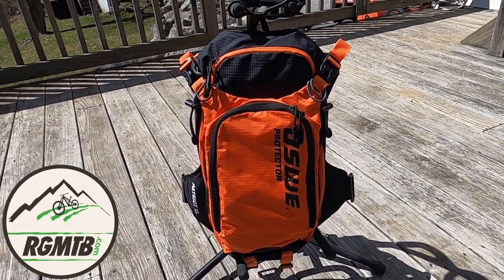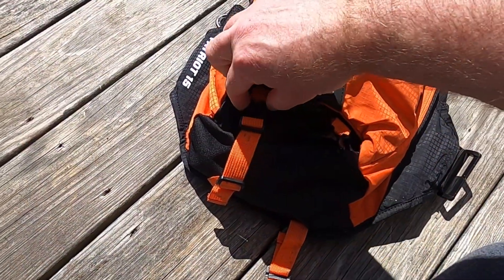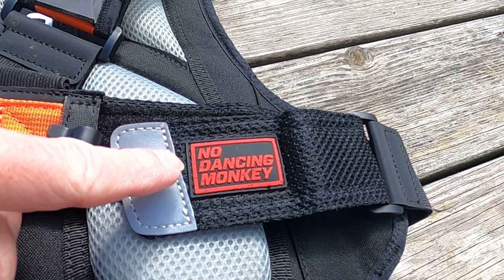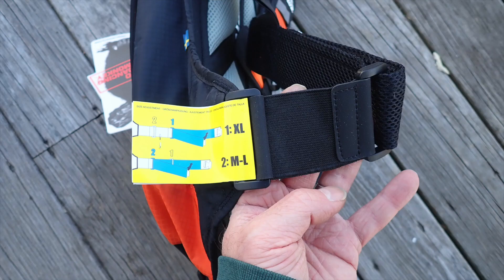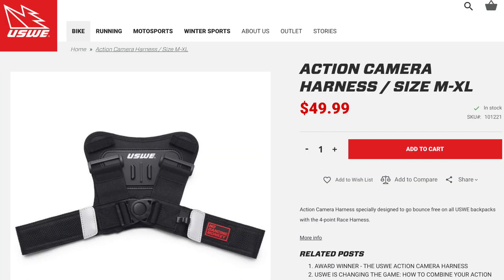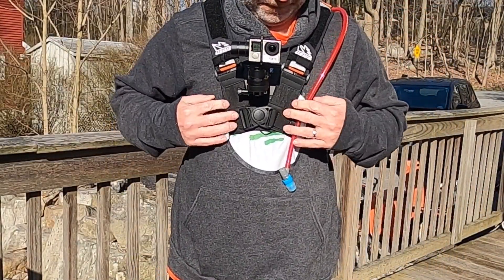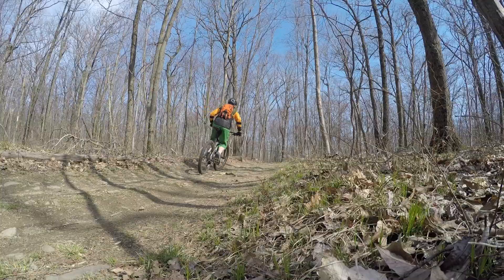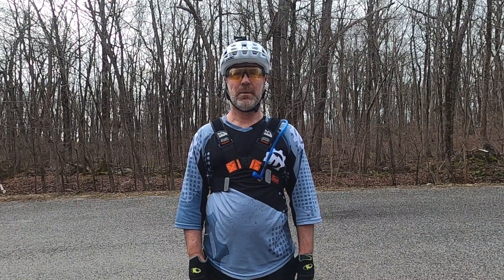What makes this USWE hydration pack so special | USWE Patriot 15 Review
Are you in the market for a new hydration pack? Better then a Camelbak?
Do you record POV video and hate your action camera chest strap?

In the review I'll check out the USWE Hydration pack Patriot 15. I first saw this hydration pack on Instagram and was very excited to review it. Not only did the back pack offer lots of room to store gear, it has some other features that I felt set it apart from the competition. These exciting features put this bag in the ranks of best mtb hydration packs. This hydration pack and it's accessories were sent to me free of charge for review after I reached out to USWE Pack for a demo product.

—— MUST HAVE TOOL KIT! ——